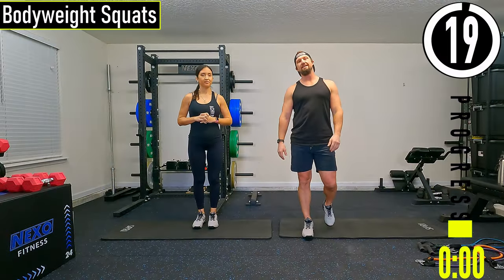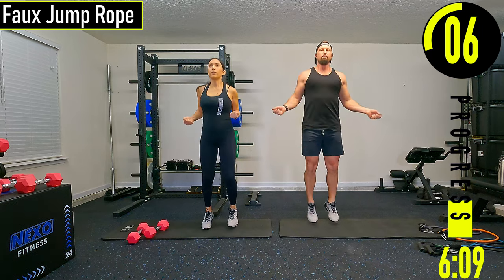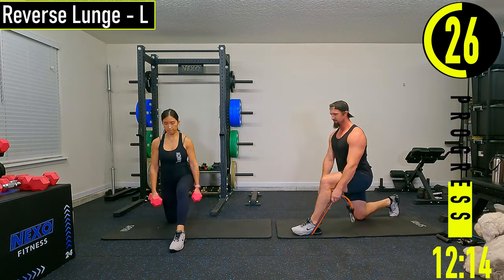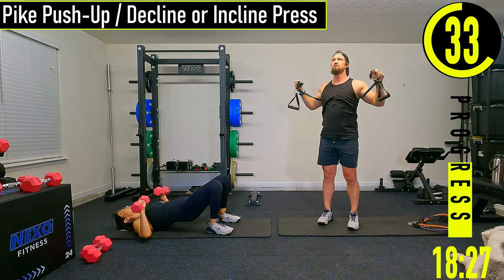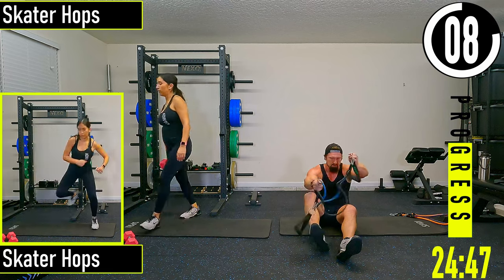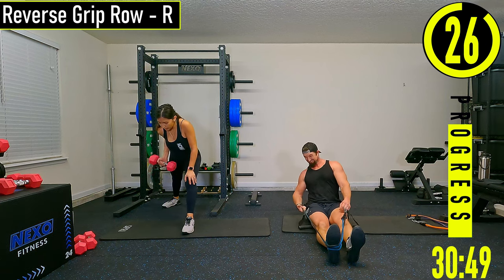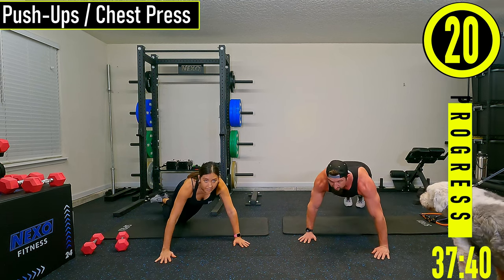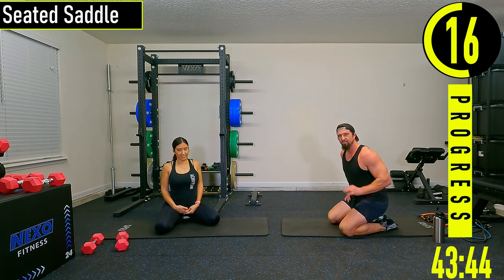Full Body Circuit Training Workout - Day 31 of The 31 Days of Fitness Series 2024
Day 31 of The 31 Days of Fitness Series 2024 is a Full Body Circuit Training Workout that is a 45 minute workout.

Overview:
 1. 5 Circuits of 10 Exercises
 2. 5 Resistance Training and 5 Cardio Exercises - Alternated
 3. R.T. Exercises Working Time Drops by 10 Sec Each Circuit
 4. Duration: 44:00

Warm-Up:
 1. Bodyweight Squats
 2. Boxer Shuffle
 3. Alt Toe Touch Kicks
 4. Chest Openers
 5. Arm Swings
 6. Bent Over Rotations
 7. Good Mornings

Exercises:
Circuit 1-3-5 Resistance Training
 1. Depth Squat - L
 2. Depth Squat - R
 3. Rows - L
 4. Rows - R
 5. Push-Ups / Chest Press
Circuit 2 & 4 Resistance Training
 1. Reverse Lunge - L
 2. Reverse Lunge - R
 3. Reverse Grip Rows - L
 4. Reverse Grip Rows - R
 5. Pike Push-Ups /Decline Or Incline Chest Press
Cardio:
Circuit 1 & 4 Cardio
 1. Punch Outs
 2. Faux Jump Rope
 3. Step Outs
 4. X Hops
 5. Jumping Jack's
Circuit 2 & 5 Cardio
 1. Run In Place
 2. Half Jack's
 3. 3 Step Shuffle
 4. Skip Hops
 5.  Thai Knees / Burpees
Circuit 3 Cardio
 1. Butt Kickers
 2. Lateral Shuffle and Touch
 3. Scissor Jacks
 4. Skater Hops
 5. Burpees

Cool-Down
 1. Hip Flexor - L
 2. Hip Flexor - R
 3. Seated Shoulder Stretch
 4. Down Dog w/ Calf Stretch
 5. Butterfly
 6. Hurdler - L
 7. Hurdler- R
 8. Seated Saddle